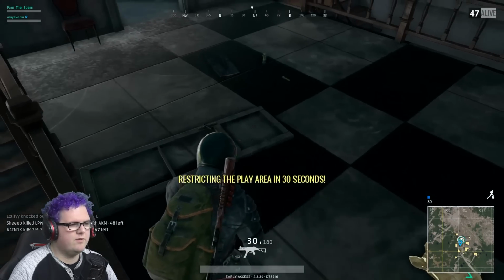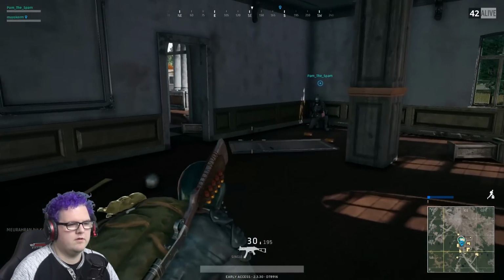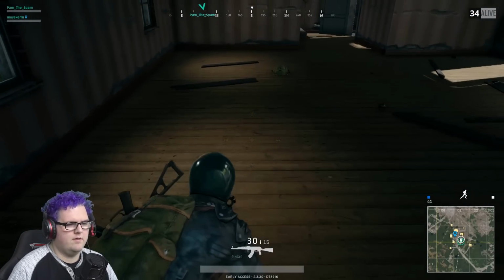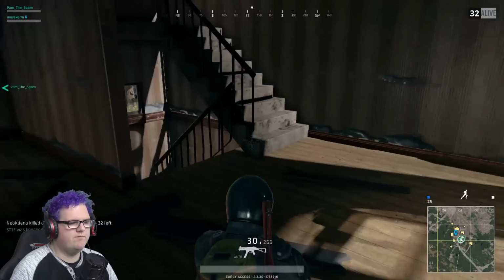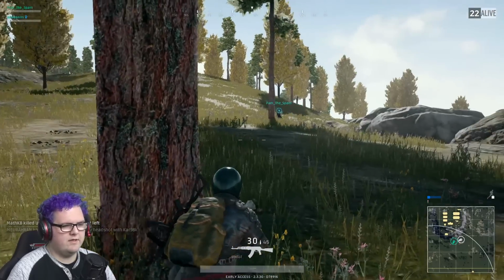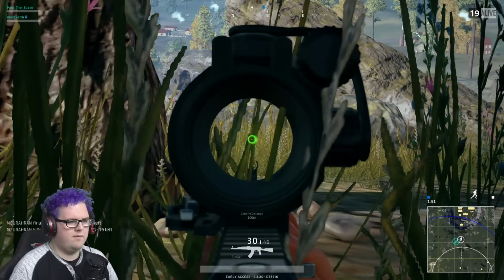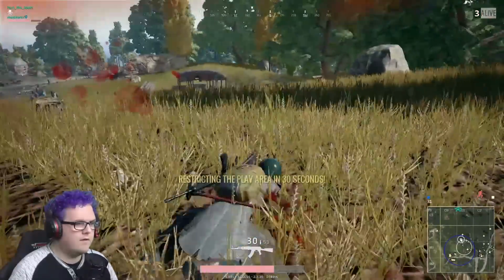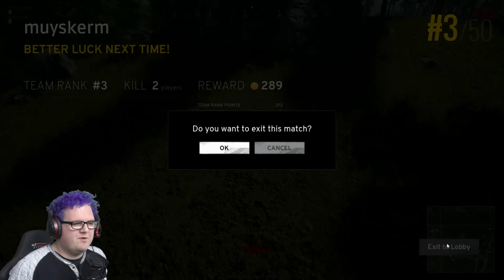Canada Bob Wins? | Playerunknown's Battlegrounds Ep. 20 w/Jack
Channel art has been provided by;

►I'm a partner with the Maker Gen Network and so can you! You can apply to be a partner